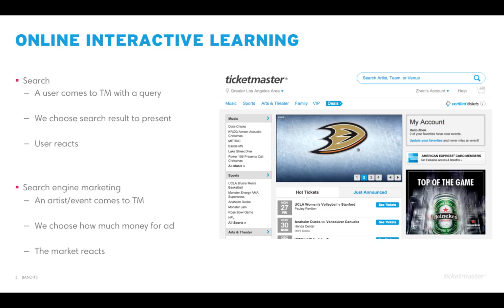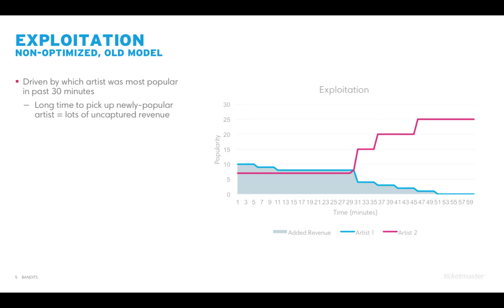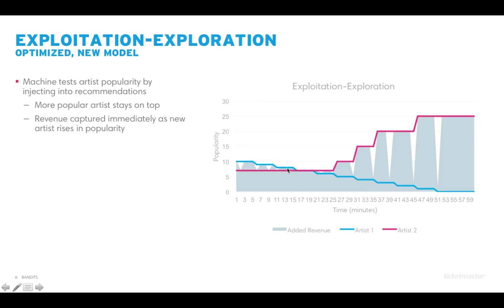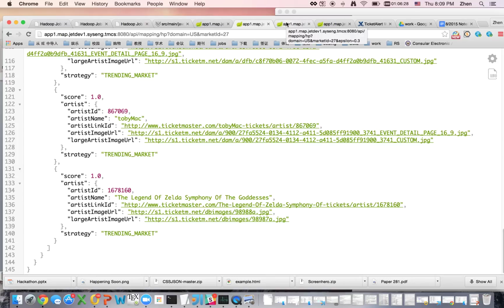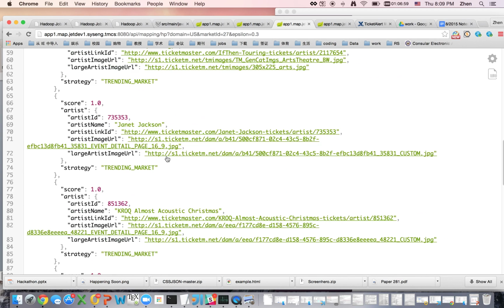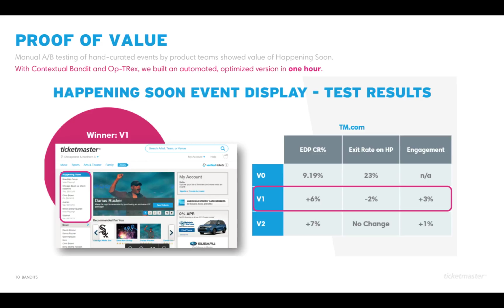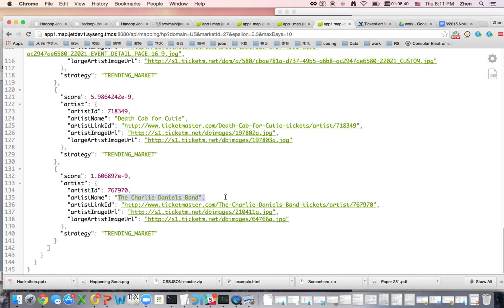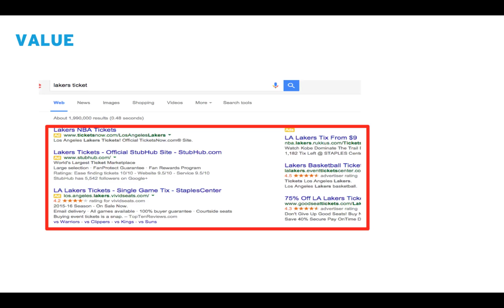hackathon presentation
presentation on contextual bandit platform